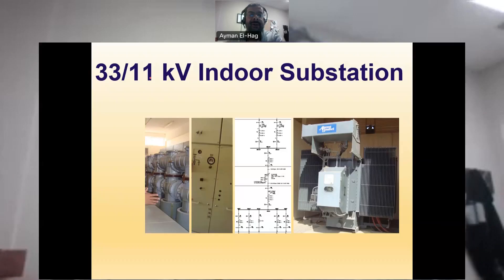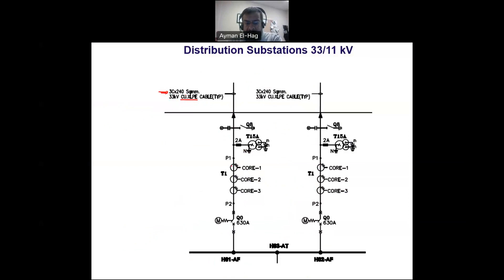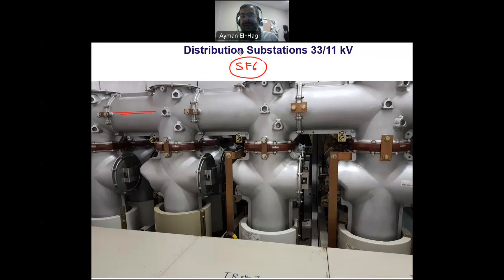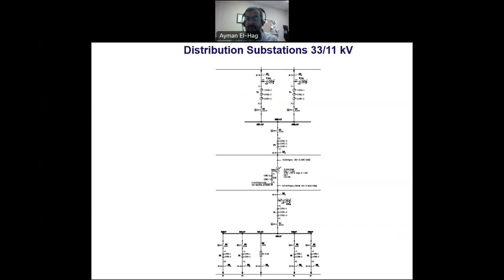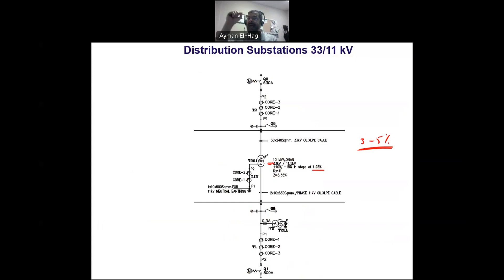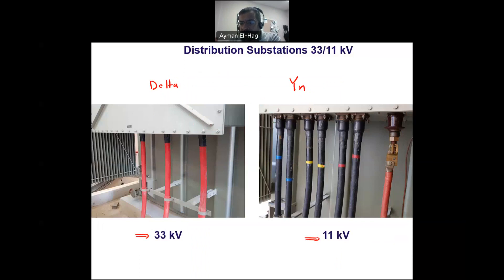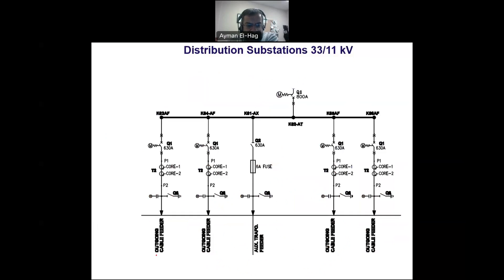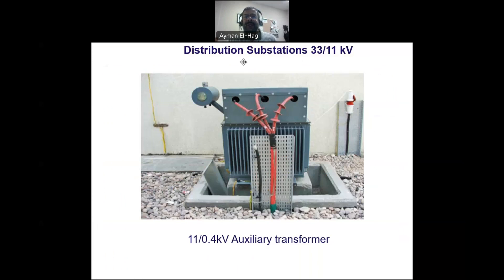33/11kV indoor substation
The different components of 33/11kV indoor substation will be discussed in this video.
Corrections:
The 630A is the current rating for the 11kV side and not the short circuit rating. The short circuit rating is equal or greater than 20kA.